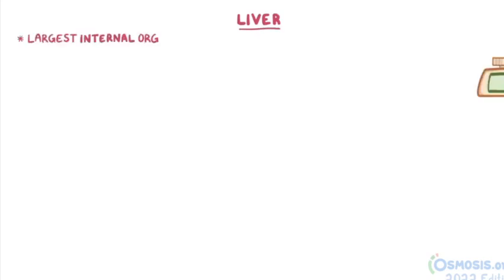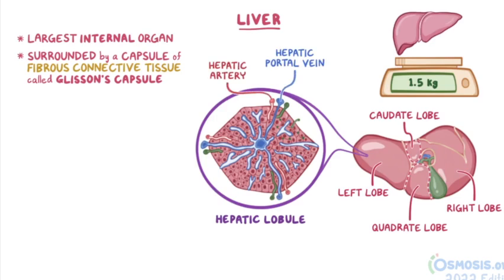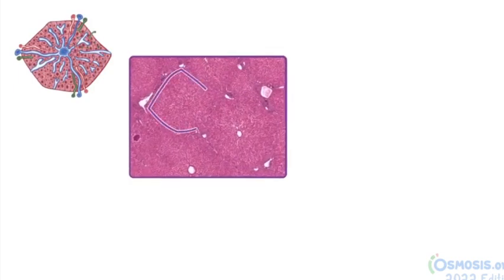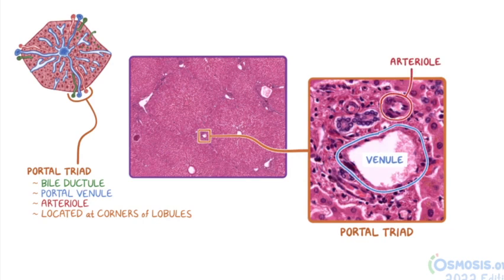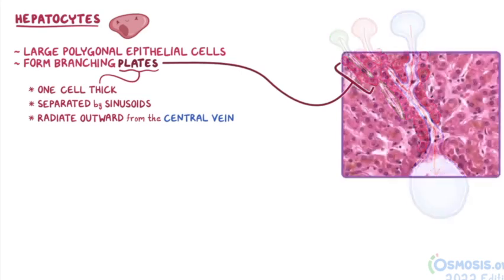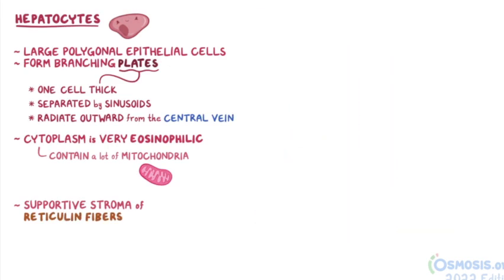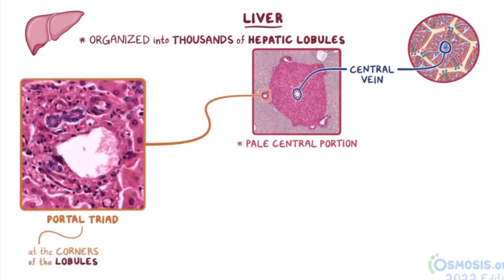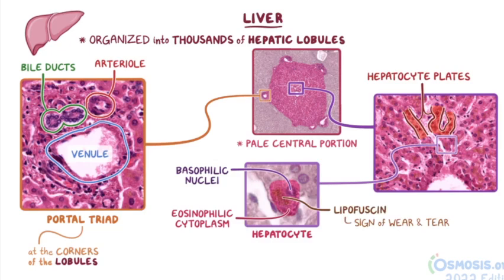Liver histology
The liver is the largest internal organ in the body and weighs about 1.5 kg.

It’s surrounded by a capsule of fibrous connective tissue called Glisson’s capsule.

If we look at the liver from an inferior view, which is a view from the bottom of the liver, we can see that the liver is divided into a large left lobe and right lobe, as well as two smaller lobes, called the quadrate and caudate lobes.

The liver parenchyma or functional tissue of the liver is organized into thousands of hepatic lobules, which have a dual blood supply that comes from terminal branches of the hepatic portal vein and hepatic artery.

The blood then flows through sinusoids surrounded by hepatocytes before draining into the lobule’s central vein.

Hepatocytes are the main functional cells of the liver that perform a large variety of functions, including the production of bile, a number of plasma proteins, and non-essential amino acids; the metabolism of fat, carbohydrate, and protein; the storage of glucose, vitamins, and iron; and the breakdown or detoxification of metabolic waste products, drugs, and toxins.

At lower magnification, the hexagonal shape of the hepatic lobules can be identified by their slightly darker edges and the prominent central veins in the center of each lobule.

The portal triad consists of a bile ductule, portal venule, and arteriole.

After identifying the lobule, it can be easier to locate portal triads in an image since they’re typically located at the corners of the lobules.

If we take a closer look at just one portal triad, we can more easily identify the portal venule by its large diameter and thin walls compared to the arteriole, which has a much smaller diameter and thicker walls.

Similar to this image, the portal tract can sometimes have more than one bile duct.

The bile ducts can be identified by their prominent simple cuboidal epithelium.

Also in this image are a couple small lymphatic vessels, which have even thinner walls than the venule.

Let’s now take a closer look at the hepatocytes, which are large polygonal epithelial cells that form branching plates that are only one-cell thick, separated by sinusoids, and radiate outward from the central vein.

The sinusoids carry blood from the hepatic arteriole and portal venule to the central vein, while the bile canaliculi or capillaries carry the bile produced by hepatocytes in the opposite direction in order to drain into the bile ductules.

The hepatocyte’s cytoplasm is very eosinophilic, or pink because they contain a lot of mitochondria.

Many of the cells in this image also have fine brown granules within the hepatocytes called lipofuscin.

These granules are considered a sign of “wear and tear” and it’s normal to see the amount of lipofuscin gradually increase with age.

The hepatocyte plates have a supportive tissue or stroma of reticulin fibers.

These fibers are difficult to see with an H&E stain, but a reticulin-specific stain can be used in order to visualize the fibers and hepatocyte plates better.

A reticulin stain is actually used to help diagnose hepatocellular carcinoma, since a liver with plates that are more than 3 cells thick is diagnostic, which we can see in this image.